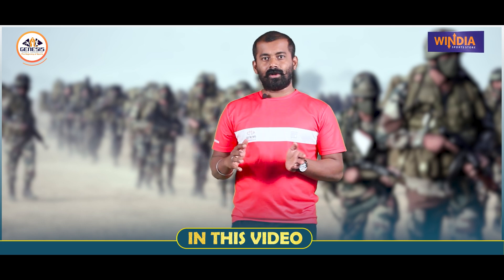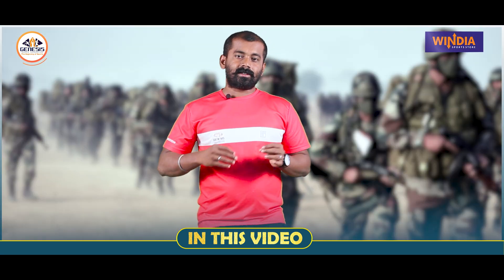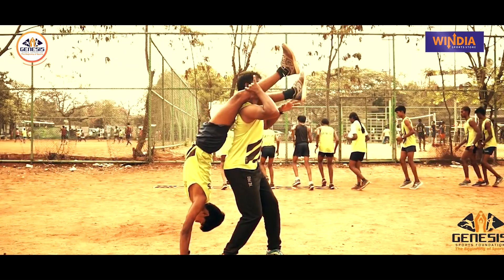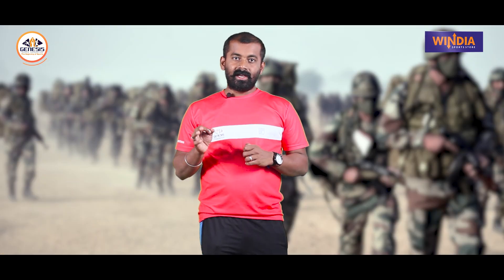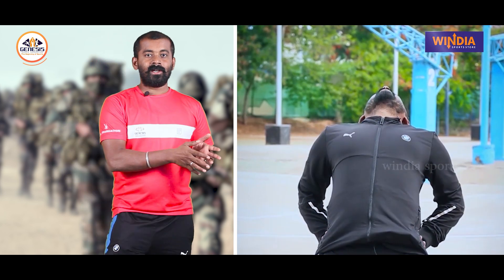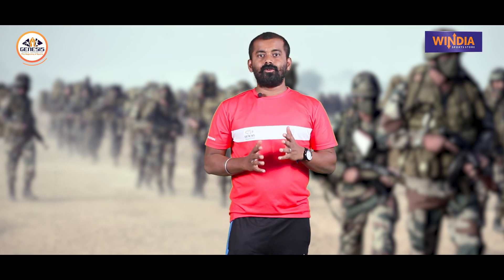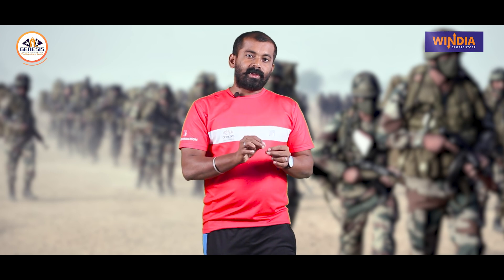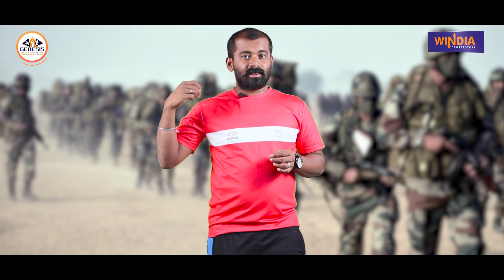40 Days Army Training Tips in Tamil Part-1 | Army Selection Practice | Genesis Sports Foundation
40 Days Army Training Tips in Tamil Part-1 | Army Selection Practice | Genesis Sports Foundation